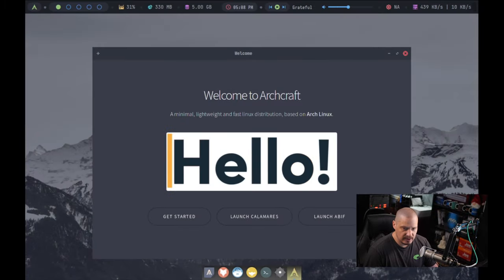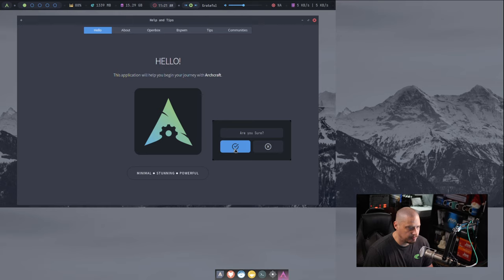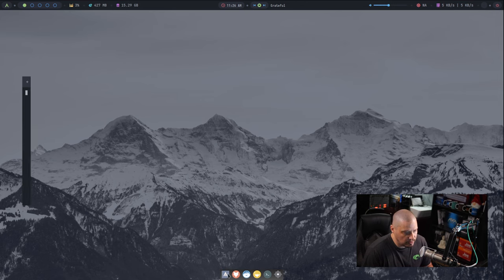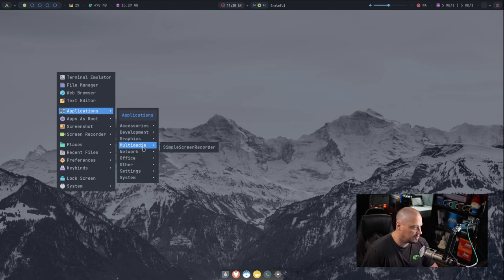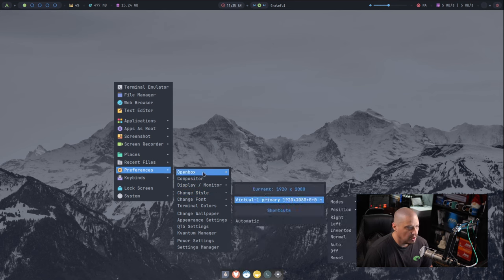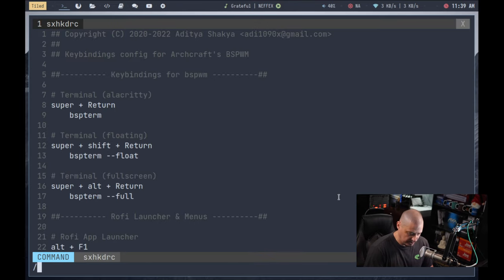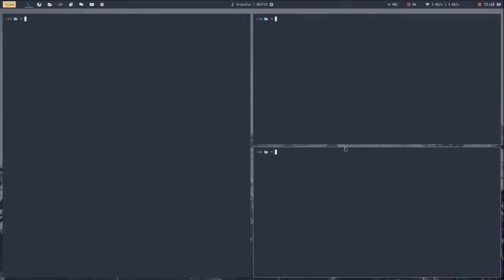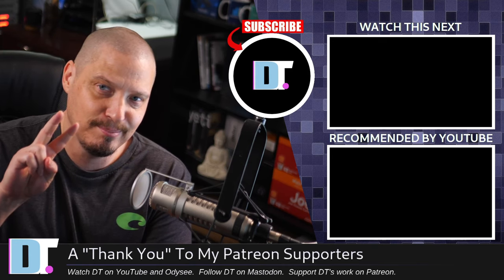ArchCraft, A Unique Blend of Linux and Unixporn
Today, I'm taking a quick first look at the latest release of ArchCraft, an Arch-based Linux distro that features a highly customized openbox session, as well as a highly customized  bspwm session.  Archcraft is focused on being minimal, lightweight and stunningly beautiful.

💰 Bitcoin: 1Mp6ebz5bNcjNFW7XWHVht36SkiLoxPKoX
🐶 Dogecoin: D5fpRD1JRoBFPDXSBocRTp8W9uKzfwLFAu
📕 LBC: bMfA2c3zmcLxPCpyPcrykLvMhZ7A5mQuhJ